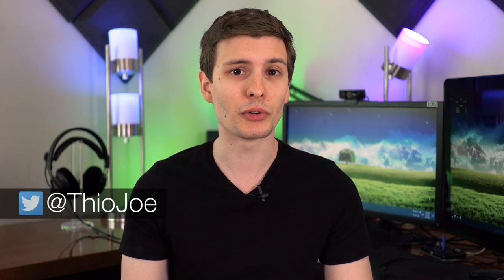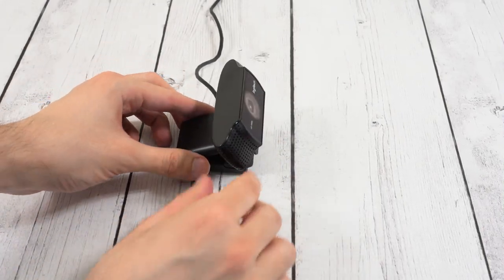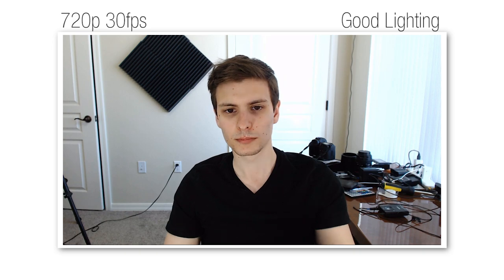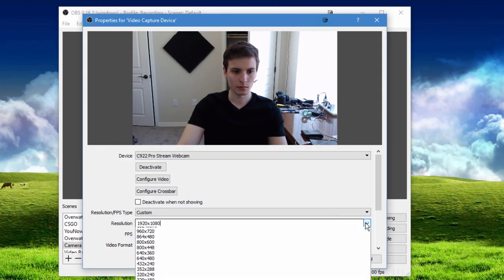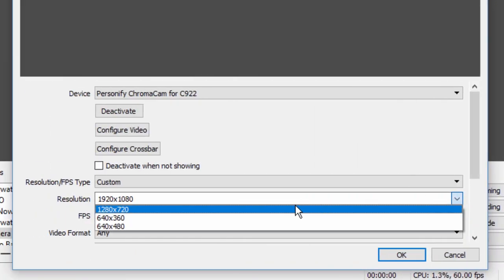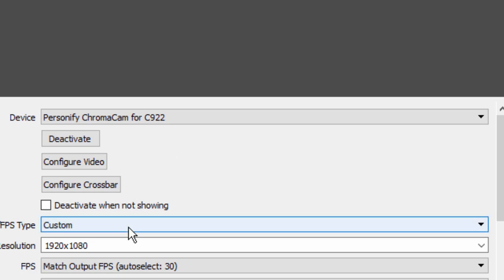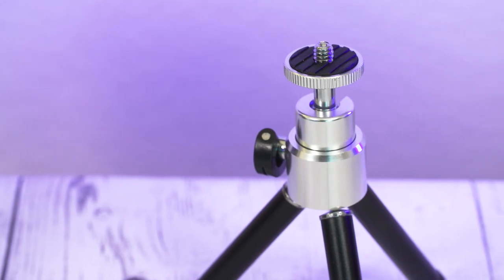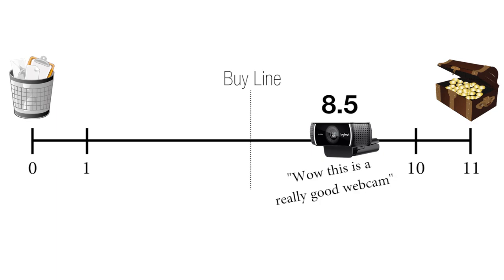Logitech C922 Review: Hail to the King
Check it On Amazon
The Logitech C922 is the follow up to Logitech's famous C920 webcam, and boasts some great new specs.

The Logitech C922 webcam has huge shoes to fill, being an updated version of the incredibly popular C920.  This webcam's specs include 1080p 30fps and 720p 60fps, as well as automatic background removal. I found the video quality to be excellent, though at 60fps, the C922 seems to use a strong noise reduction filter that makes the video look strange.  The background removal is nice to have, but I didn't find it to work very well, and it kept cutting off my limbs.  Overall though, Logitech's C922 is certainly a worthy successor and I'm sure will be the new best webcam for years to come.